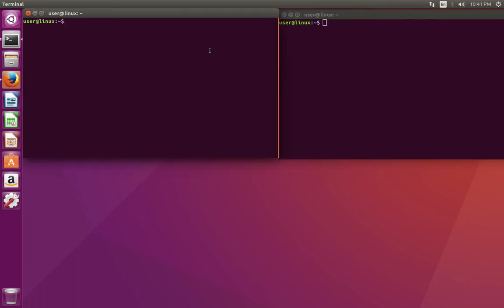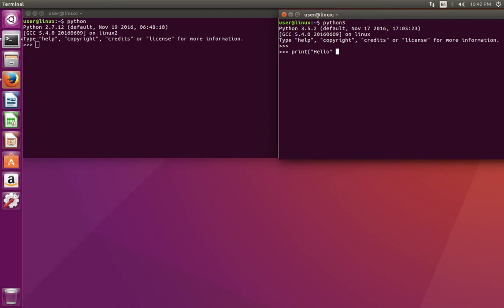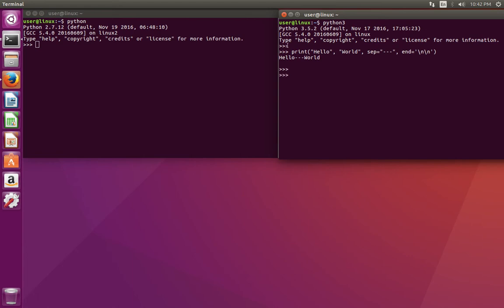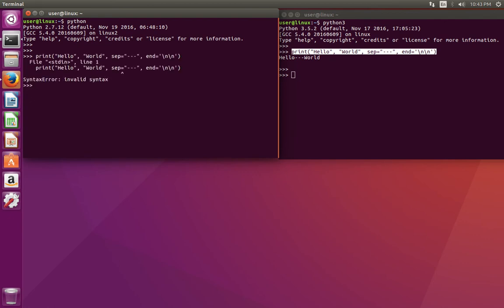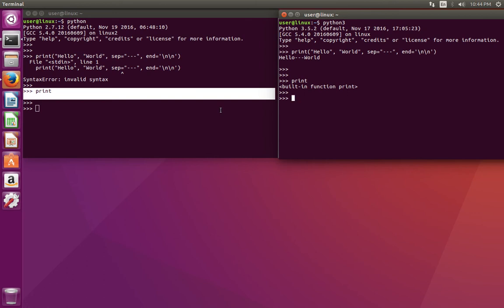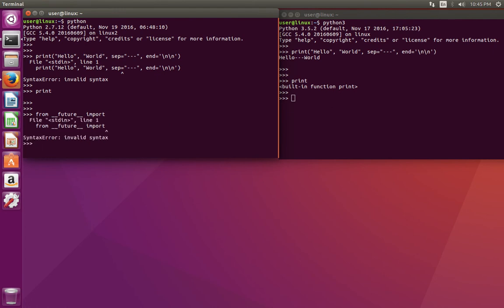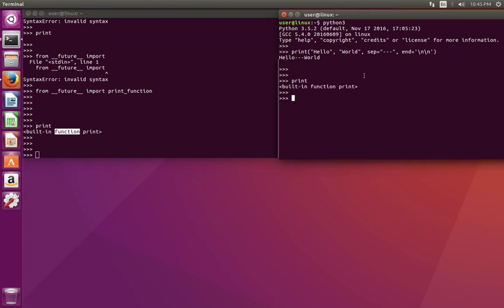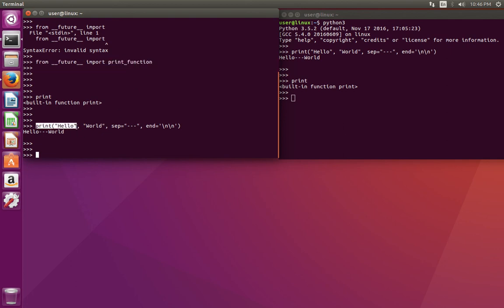Python How to use from __future__ import print_function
python3
print("Hello", sep=' . ', end='\n\n\n')